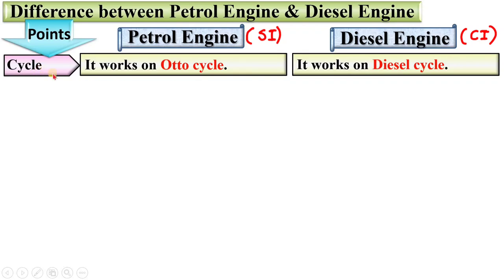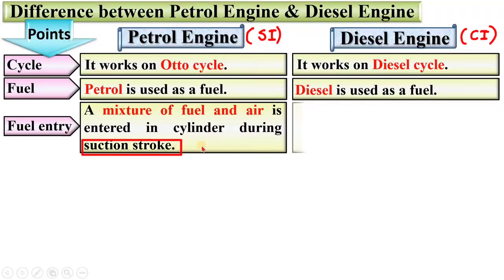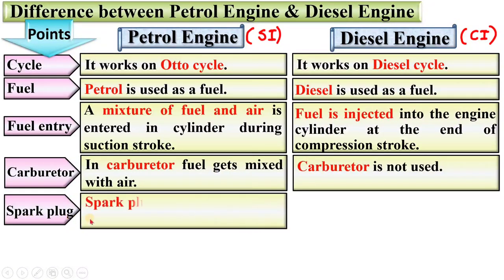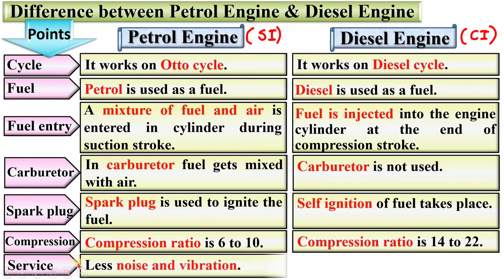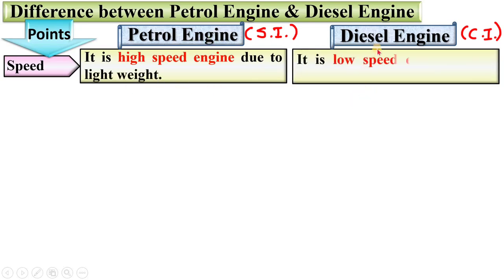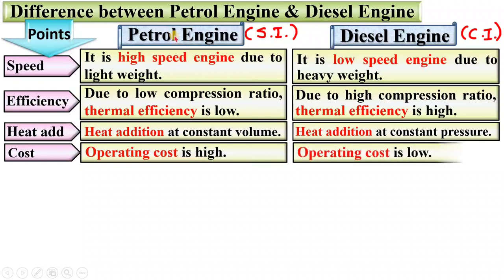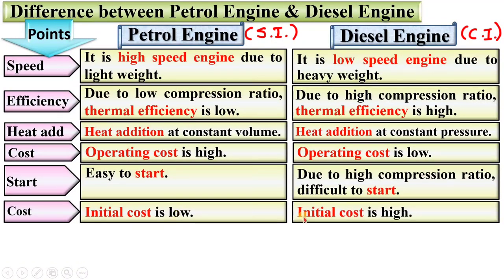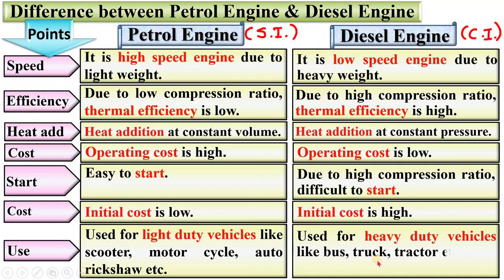Petrol Engine Vs Diesel Engine | Parameters of Petrol Engine and Diesel Engine Explained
Difference between Petrol and Diesel engine or Difference between SI and CI engine explained with Following points:
1. Petrol engine and Diesel engine
2. Difference between petrol engine and diesel engine
3. 1st Difference between petrol engine and diesel engine based on Cycle
4. 2nd Difference between petrol engine and diesel engine based on Fuel
5. 3rd Difference between petrol engine and diesel engine based on Fuel Entry
6. 4th Difference between petrol engine and diesel engine based on Carburetor
7. 5th Difference between petrol engine and diesel engine based on Spark Plug
8. 6th Difference between petrol engine and diesel engine based on Compression
9. 7th Difference between petrol engine and diesel engine based on Service
10. 8th Difference between petrol engine and diesel engine based on Speed
11. 9th Difference between petrol engine and diesel engine based on Efficiency
12. 10th Difference between petrol engine and diesel engine based on Heat Addition
13. 11th Difference between petrol engine and diesel engine based on Cost